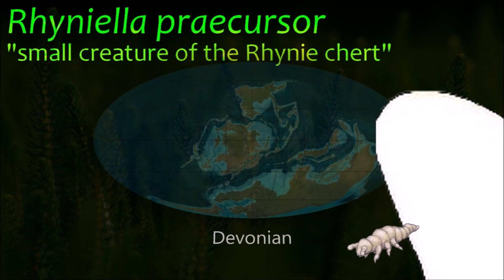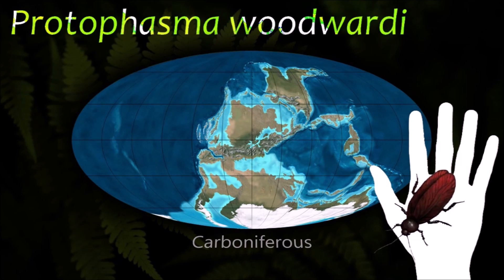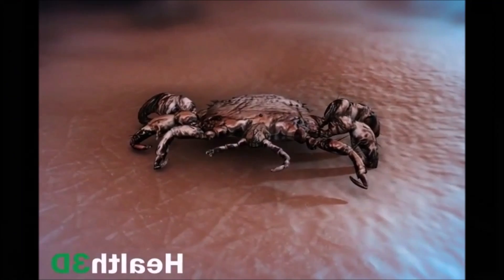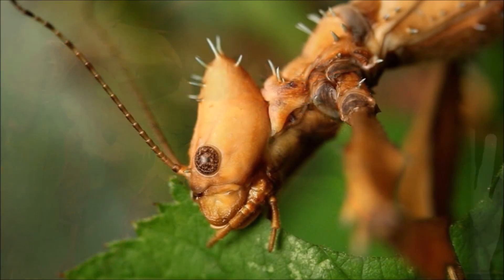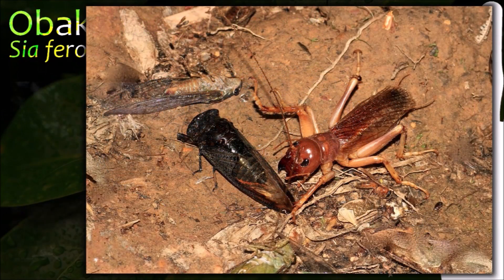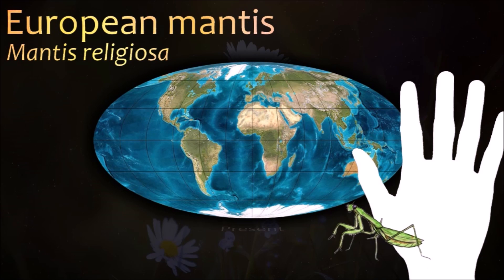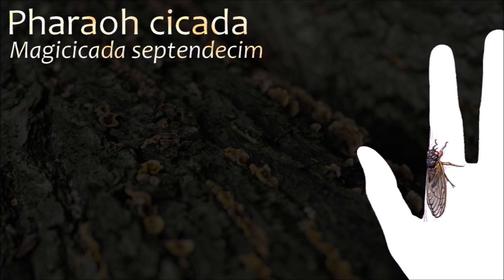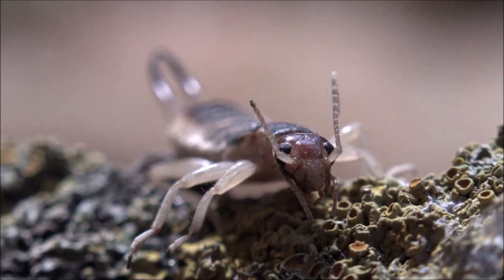The Evolution of Insects (part 1) : stick insect, mantis, cicada 🦗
0:00 Phylogenetic tree
0:17 Insects
0:39 Palaeodictyoptera
1:13 Prothorthoptera
1:34 Odonadoptera
2:06 Phthiraptera
2:43 Rhipineoptera
4:04 Orthoptera
4:54 Dictyoptera
6:42 Hemiptera
7:21 Dermaptera